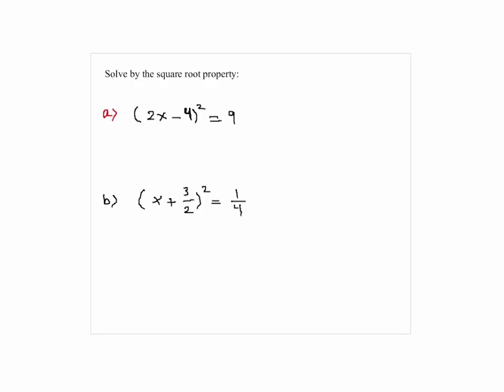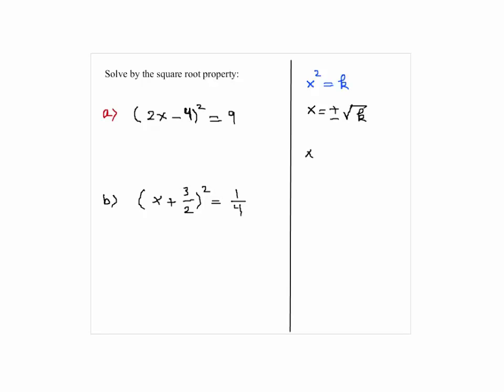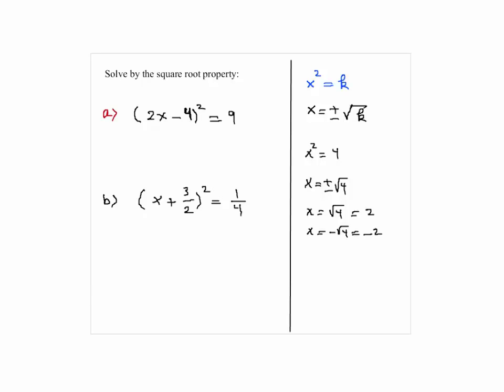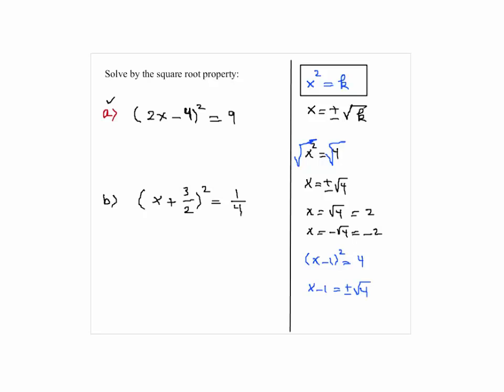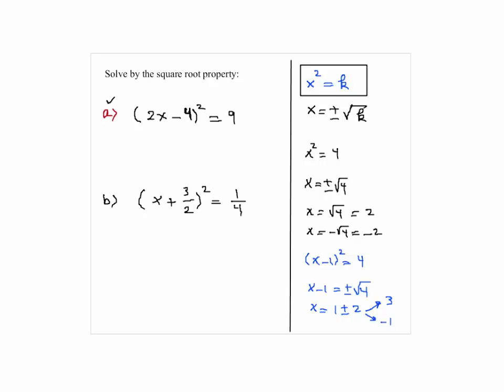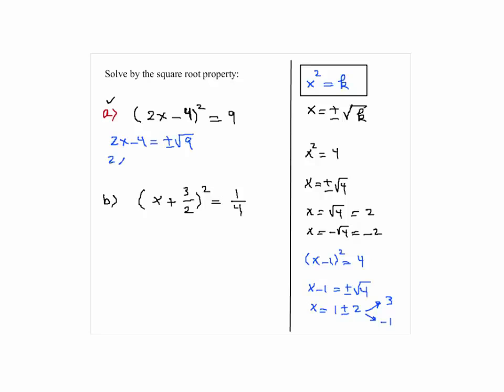Solution Similar to Problem 5a Take Home Test 4 Intermediate Algebra -Square root property